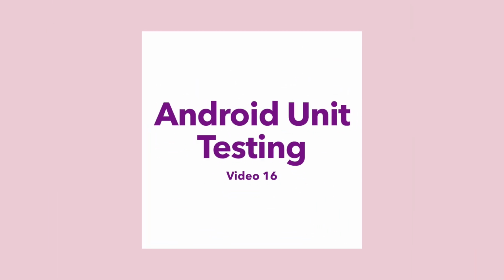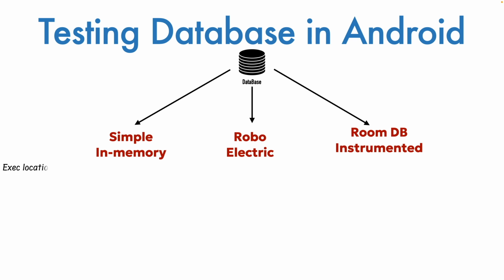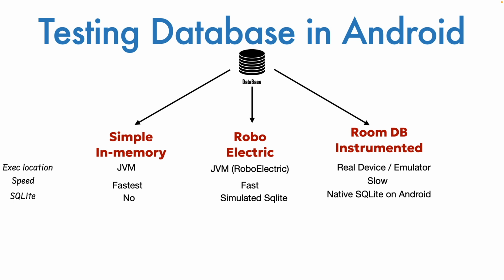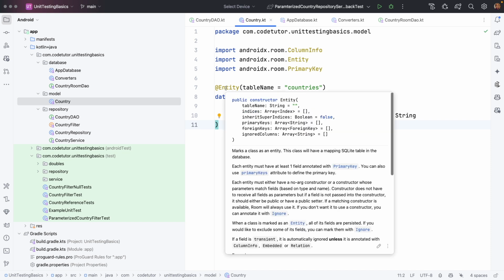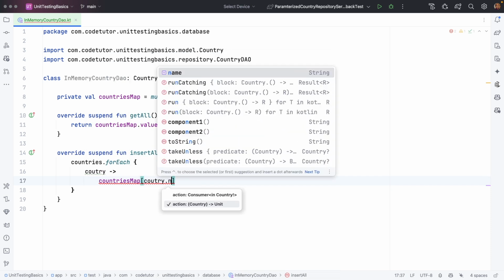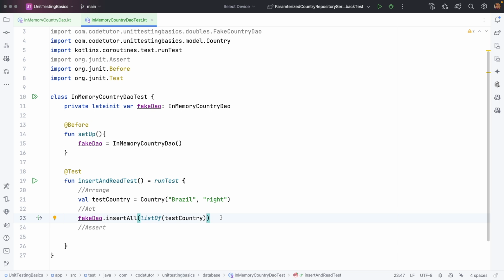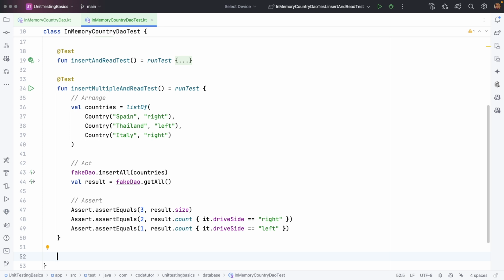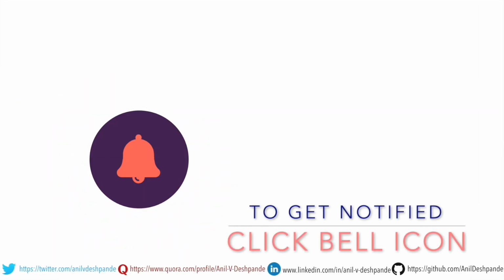Unit Testing Room Database in Android without Emulator: Android Unit Testing - 16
In this video, we dive deeper into unit testing in Android with a focus on testing the Room database. After covering how to test repositories using fake services and DAOs, we now explore the next crucial component—the SQLite-based Room database.

We break down three key approaches to test Room databases:
 1. In-memory testing using fakes
 2. Testing with Robolectric
 3. Instrumented testing on real devices or emulators

This video demonstrates how to implement and test a simple in-memory database setup. We walk through creating an in-memory DAO, writing test cases, and running assertions using Kotlin. This is the first step in understanding the different strategies and trade-offs involved in database testing in Android.